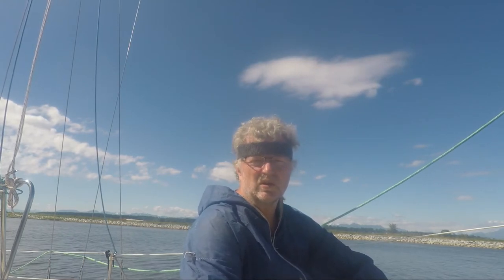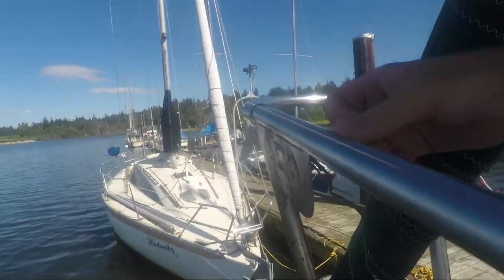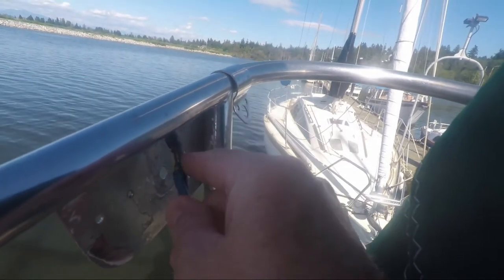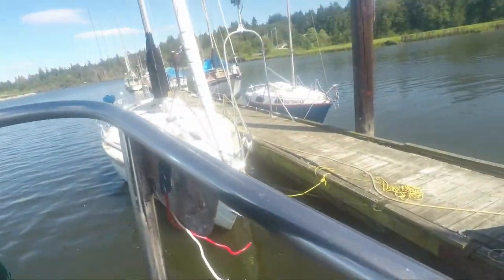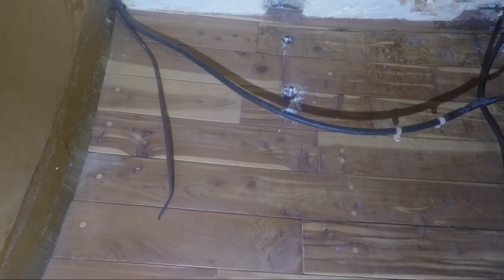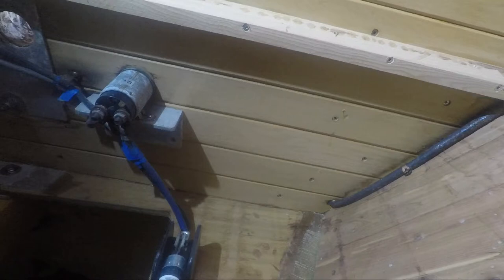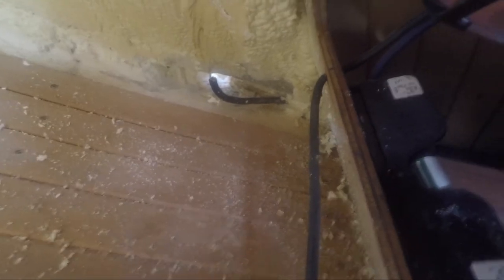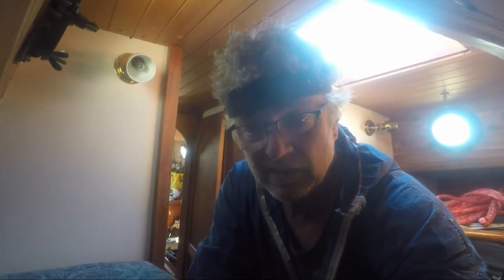Little Bear Westsail 32 refit: Wiring the Pulpit Vlog #143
I had originally tried to utilize the old wire for the pulpit lights. However, when I went to replace the old incandescent fixtures with new LEDs, it became apparent that I needed to run a new cable. So, I forged ahead .